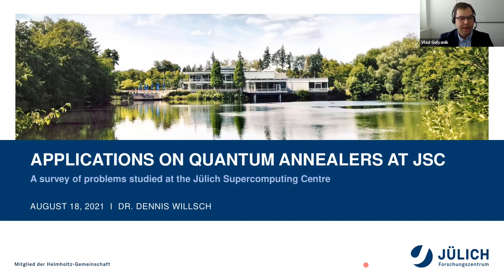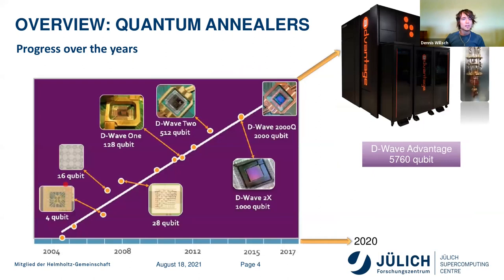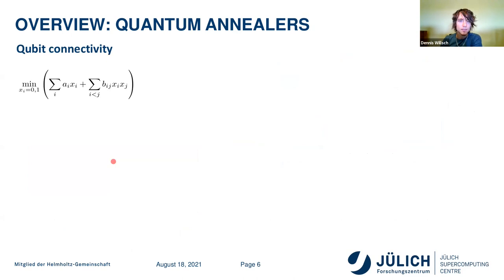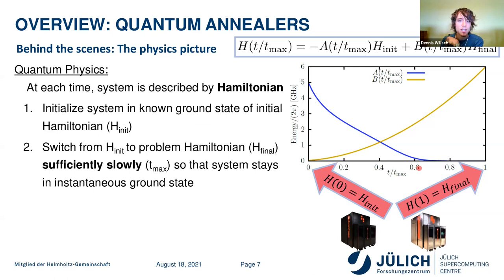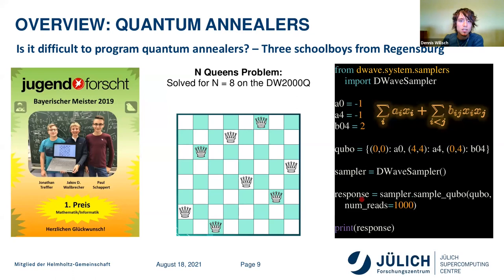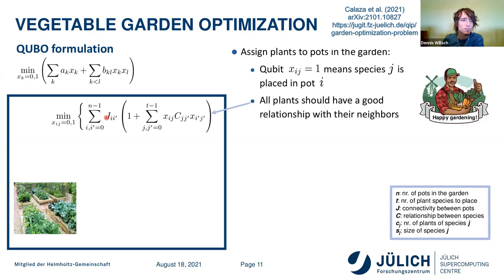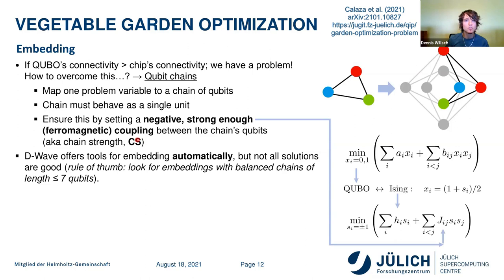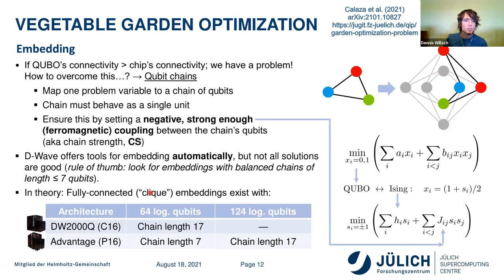[4DQV Lecture Series] Applications on Quantum Annealers at JSC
Invited talk by D. Willsch at MPI for Informatics (4DQV Group) on the 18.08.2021

Full Title: Applications on Quantum Annealers at JSC (A survey of problems studied at the Jülich Supercomputing Centre)

Abstract:
Quantum computing is a new computer technology that gradually becomes ready to tackle small real-world applications. We give an overview of recent applications that we studied on the currently largest quantum annealers, the 5000+ qubit quantum annealer Advantage and its 2000+ qubit predecessor D-Wave 2000Q. The applications contain (1) exact cover problems for airline scheduling, (2) vegetable garden optimization, (3) quantum support vector machines for applications in computational biology and remote sensing, and (4) hard 2SAT problems for benchmarking quantum annealers. All problems serve as benchmarks to measure the progress but also the limitations of the current generation of quantum computers.